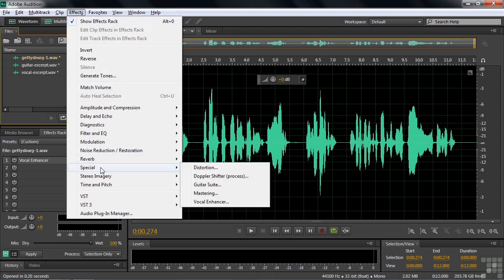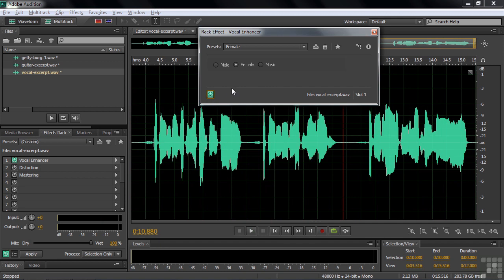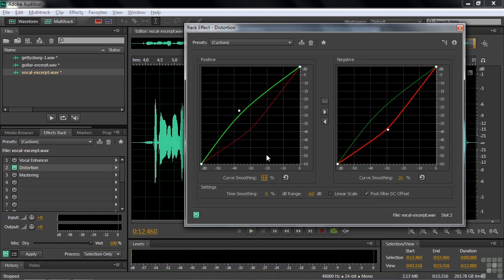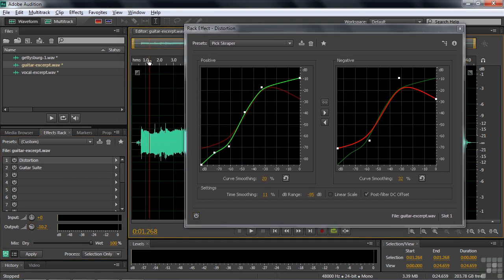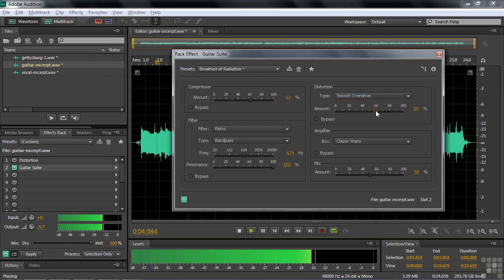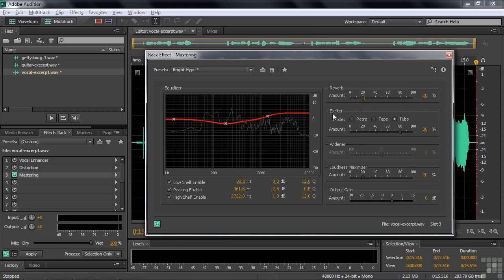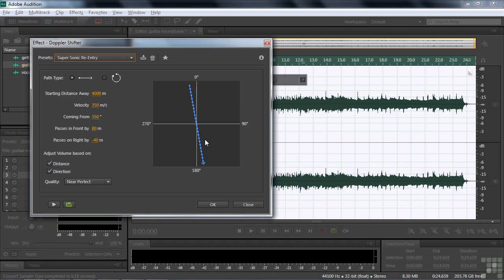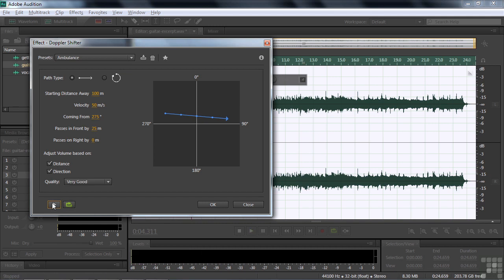07 10 Special Effects